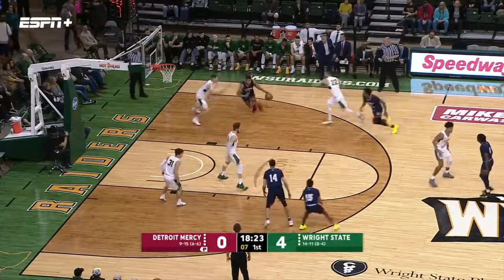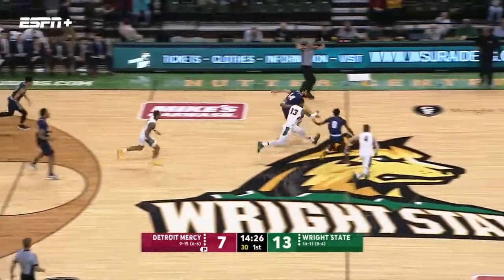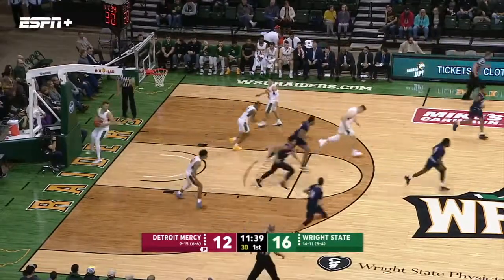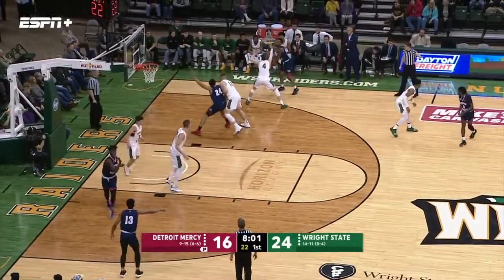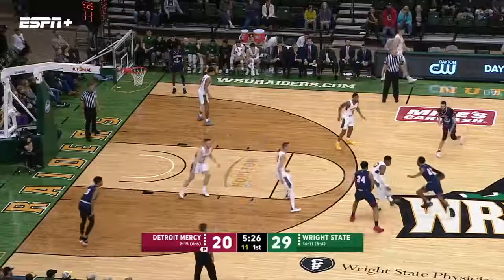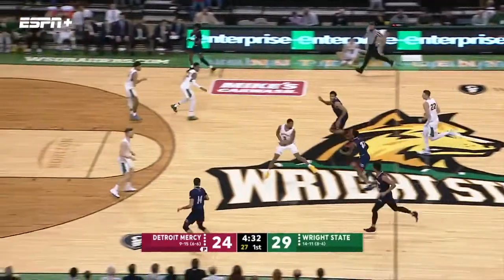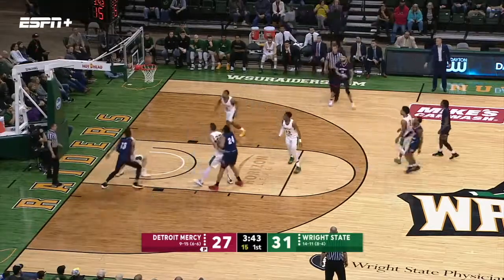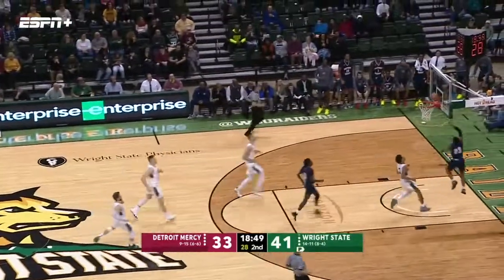Detroit Mercy Men's Basketball Highlights at Wright State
Highlights of the Detroit Mercy men's basketball game at Wright State on Feb. 9, 2019